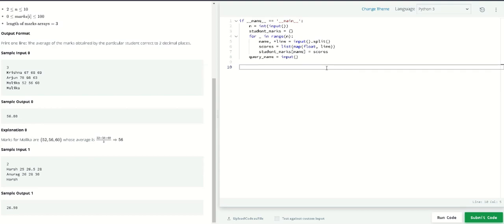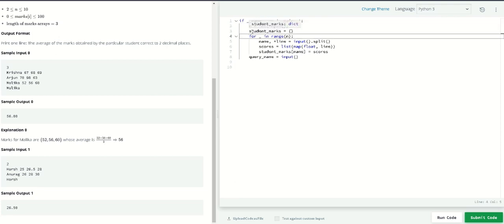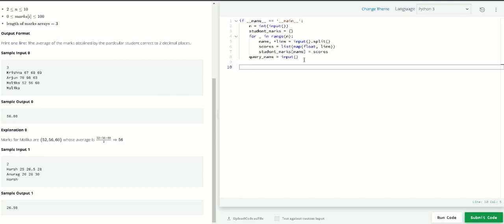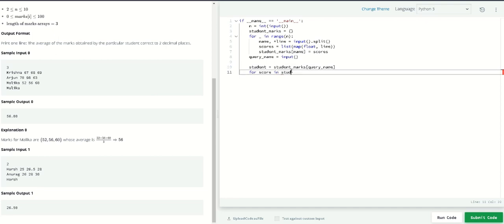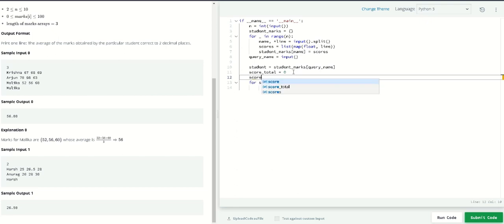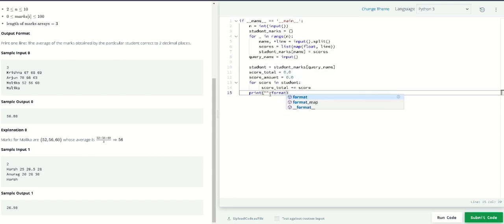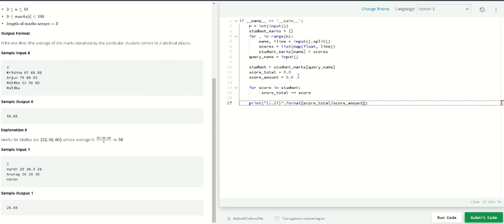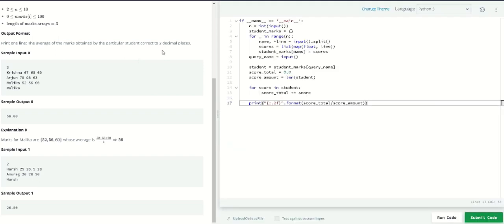Python-find-percentage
Find the percentage of particular student score/grades.